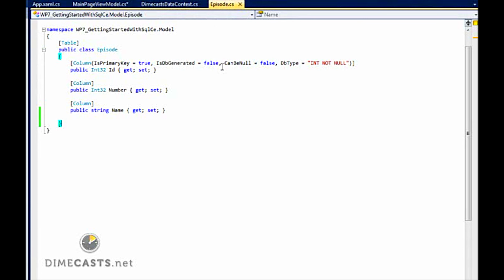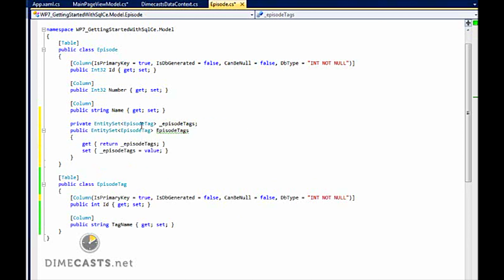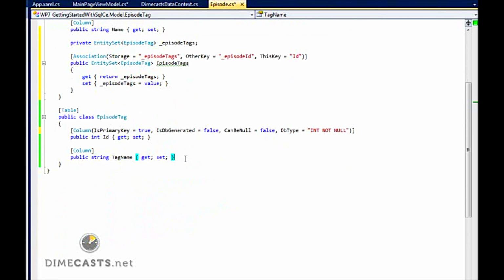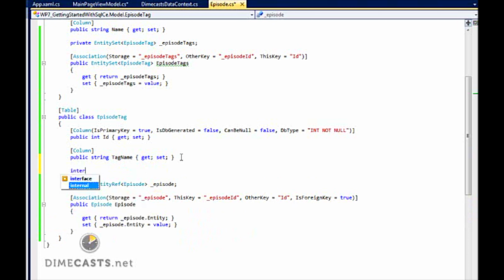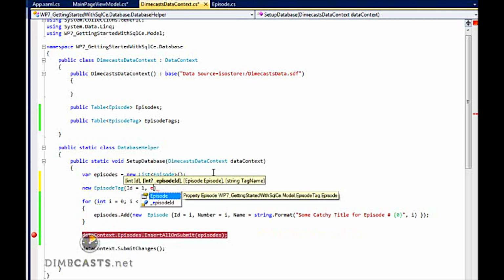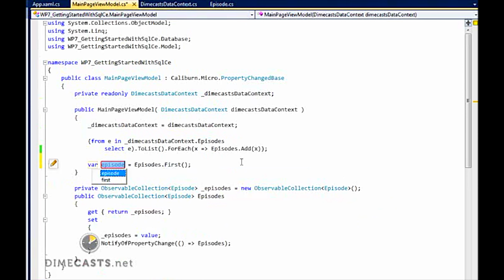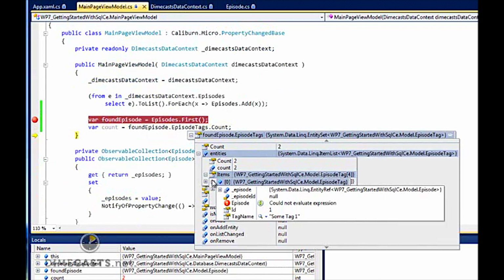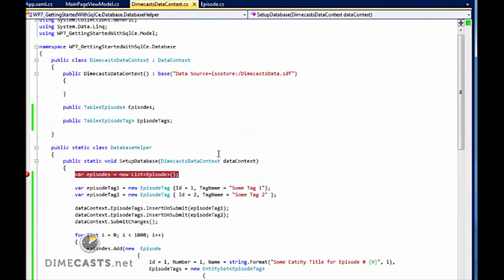WP7 - Creating & Using Associations w/ SQL CE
Episode #198

This episode we are we are going to take another look at SQL CE on WP7 Mango.

However, in this episode we will go a step further and learn how to setup relationships (aka associations) between our tables (aka models).

We will focus on how to use the [Association] attribute to link our parent-child models together.

Author: Derik Whittaker
Level: Beginner
Recorded on: 8/7/2011

programming